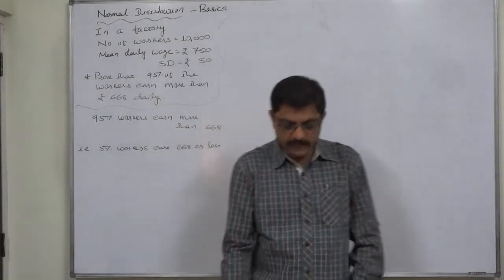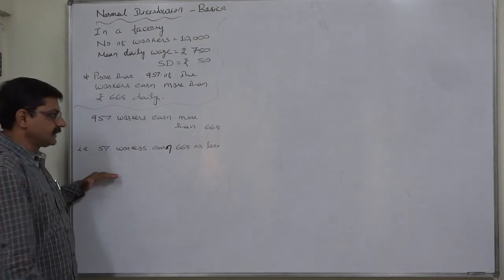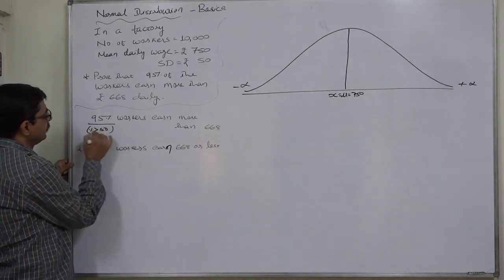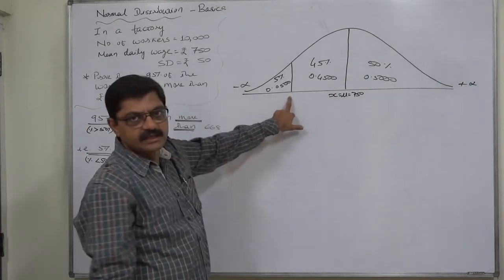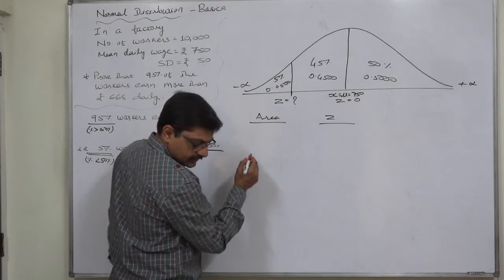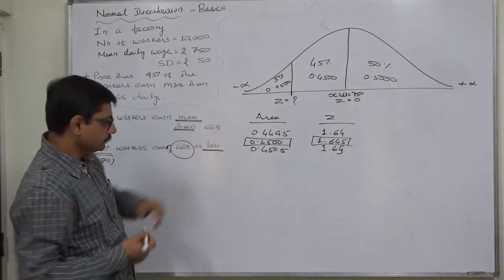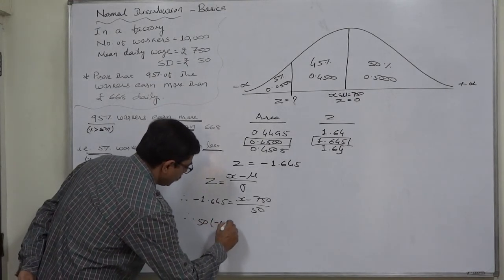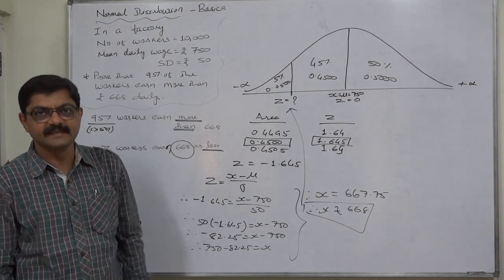Normal Distribution 21 Reversr Calculation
Normal Distribution
The weekly incomes of 10,000 workers are normally distributed with mean income of Rs. 750 and SD of Rs. 50. Prove/Show that 95% of the workers will have income more than Rs. 668.